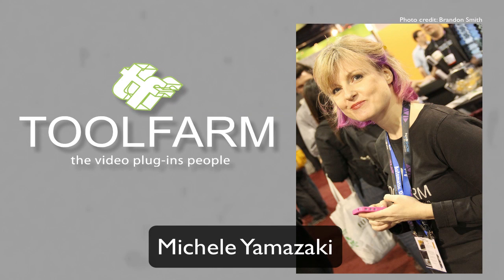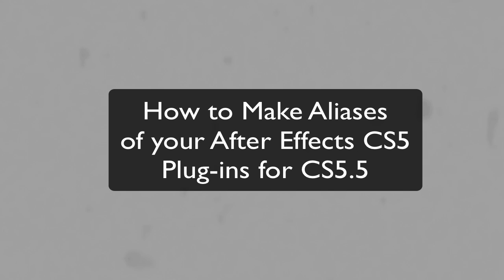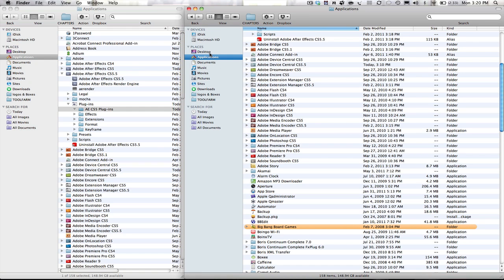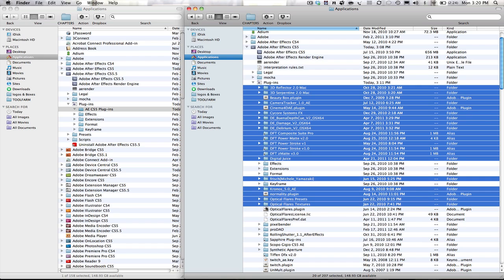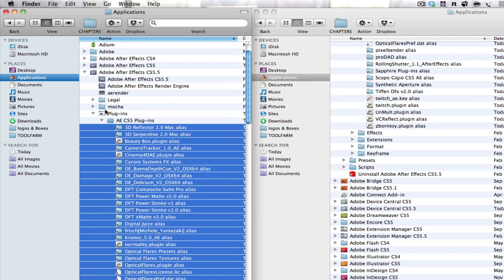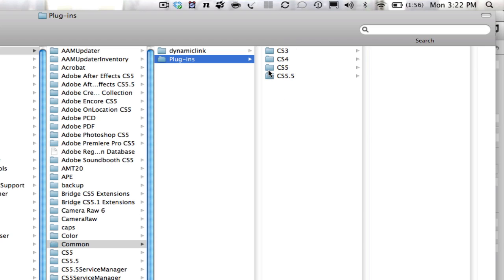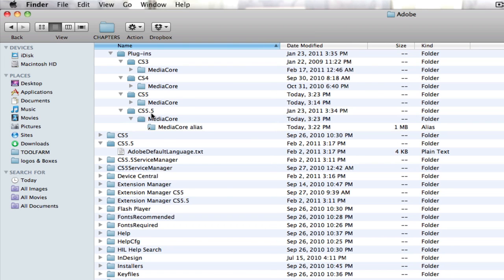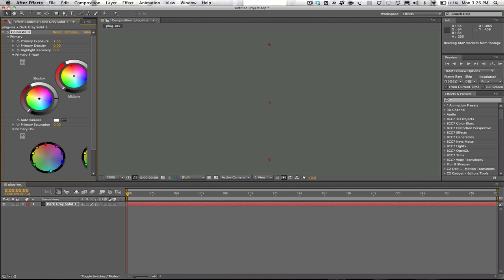Transfering your After Effects CS5 plug-ins to After Effects CS5.5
Michele Yamazaki of Toolfarm shows you a quick way to get your plug-ins moved to Adobe After Effects CS5.5 from CS5. It will take 5 minutes and will not require you to download new installers.